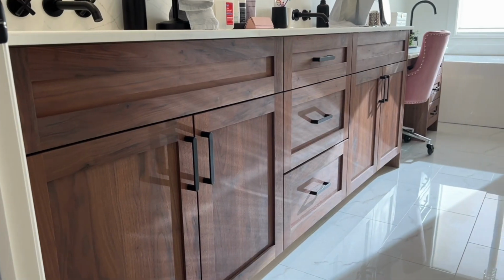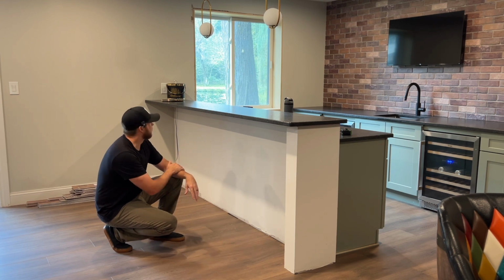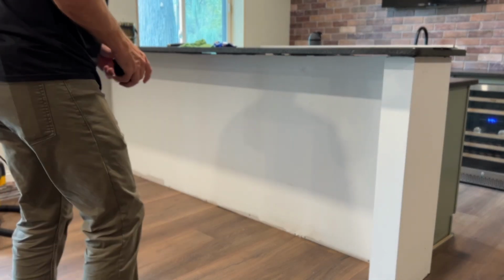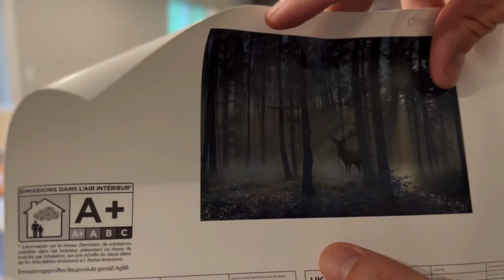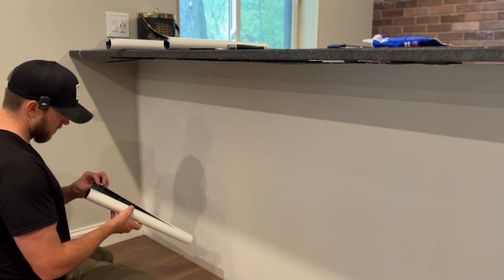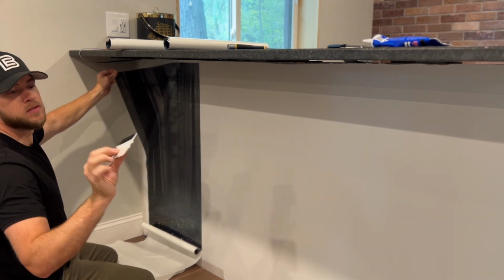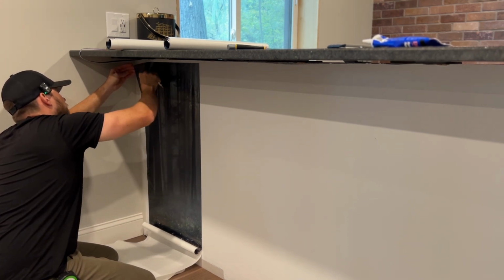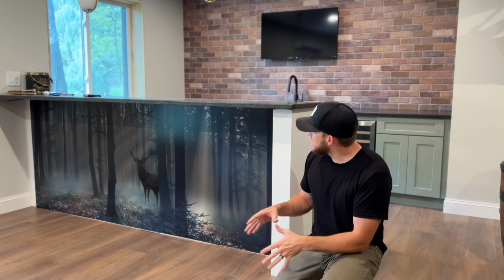Bar Wallpaper Mural | Home Renovations - DAY 1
Watch as I struggle to install wallpaper on the bar in my basement.

Tape measure